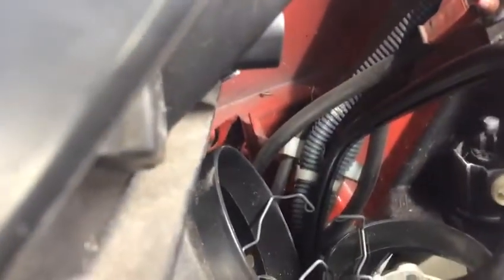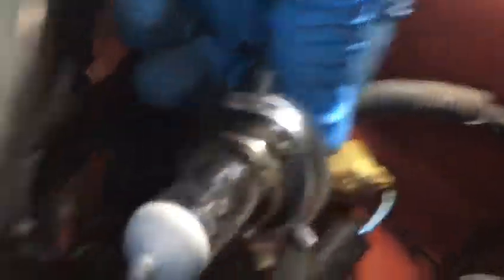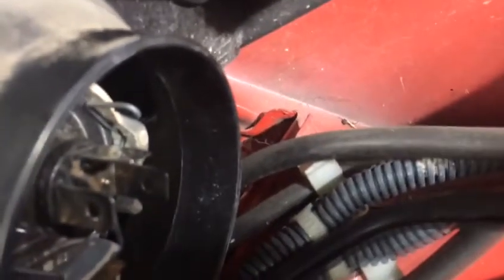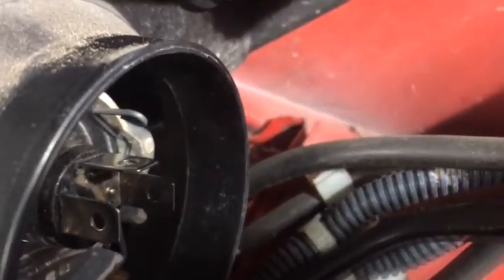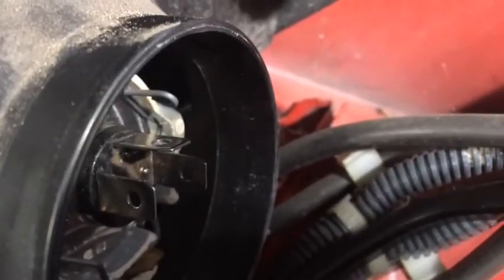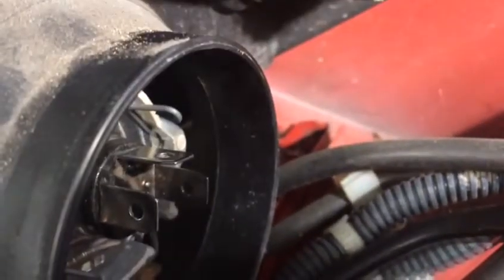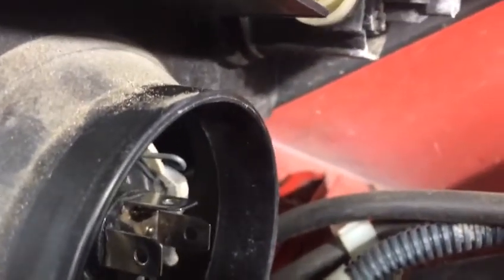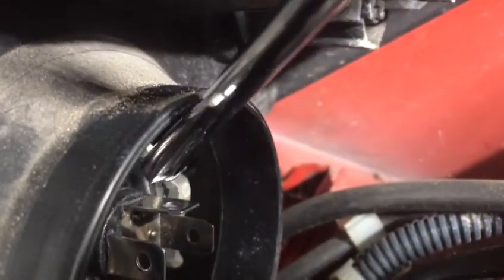2007 Toyota Yaris UK model- Changing main headlight bulbs